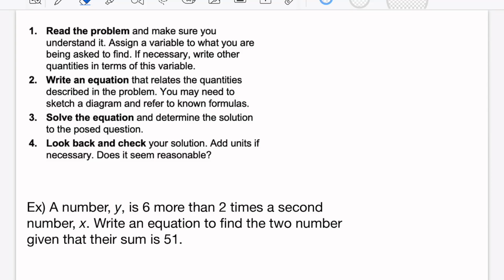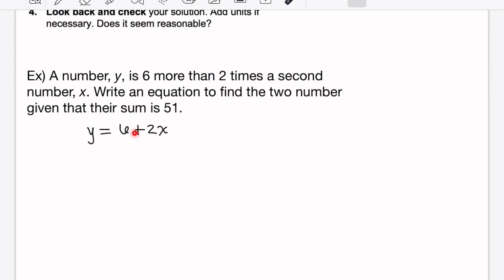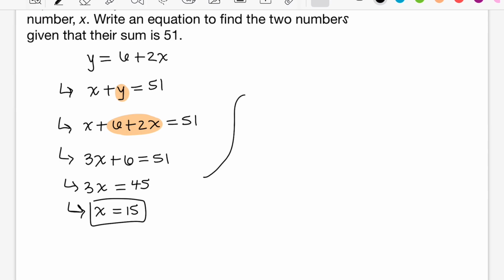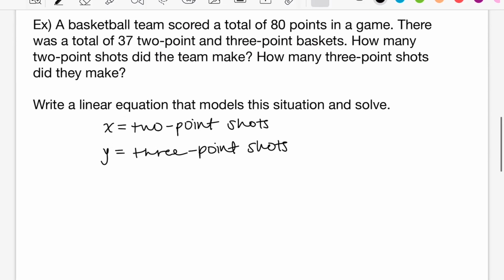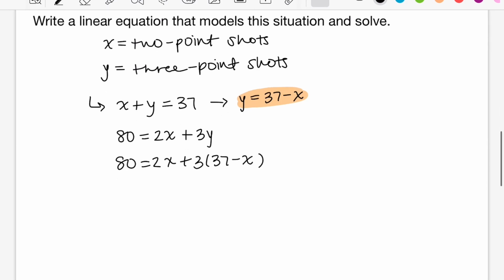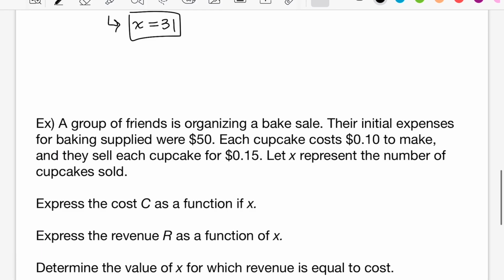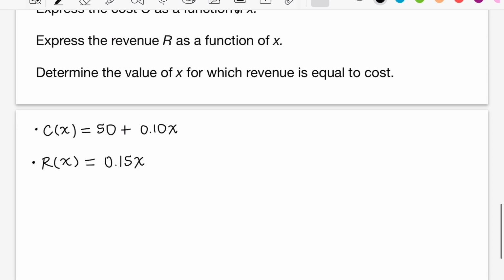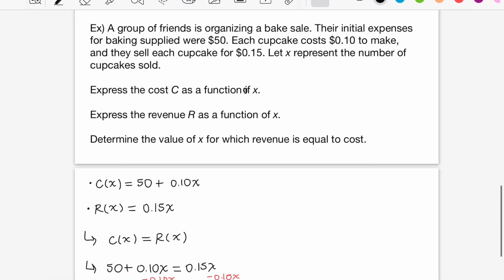Section 1.6 (135)